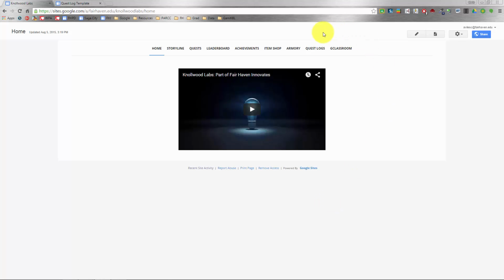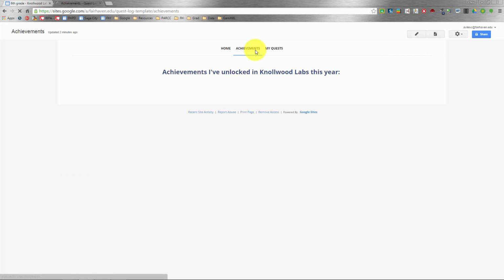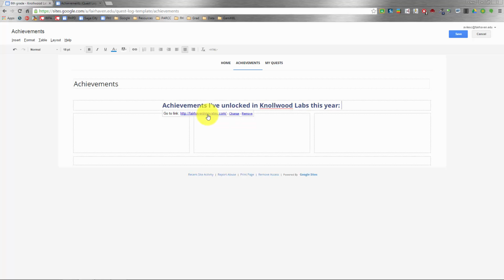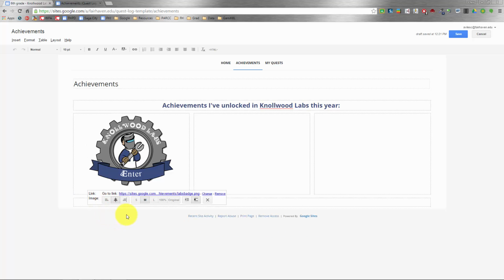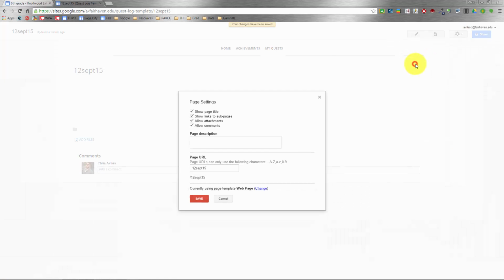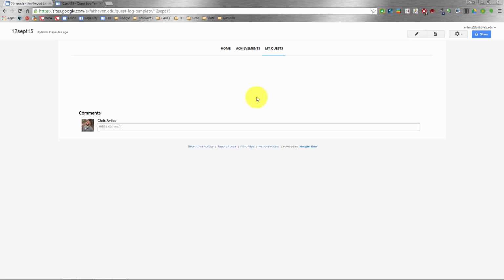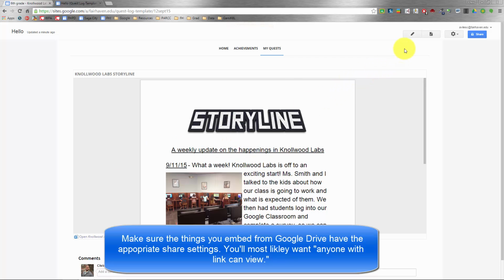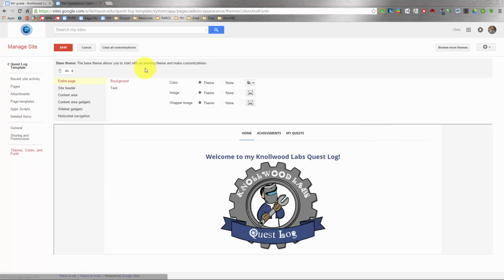How To Edit Your Quest Log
Part of Fair Haven Innovates